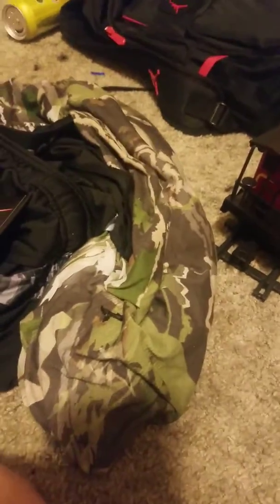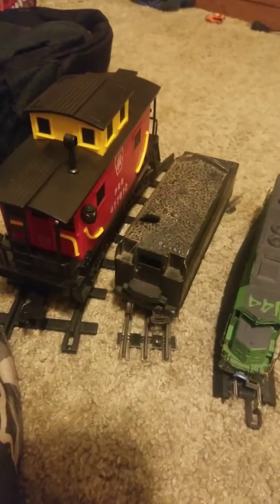My gauges of model trains